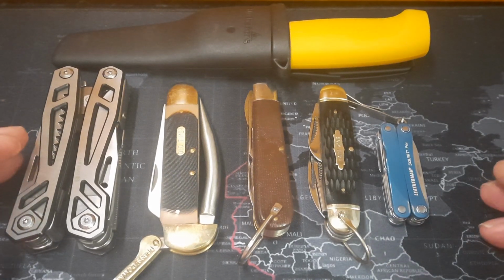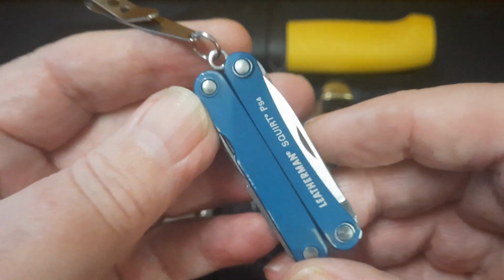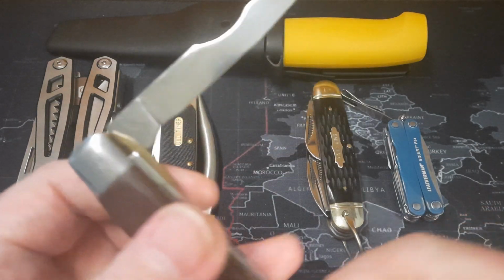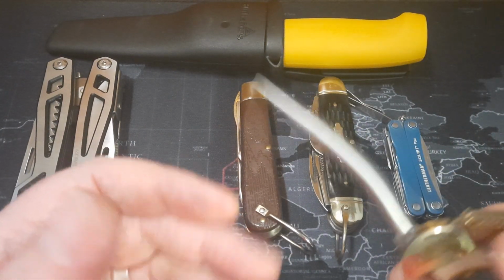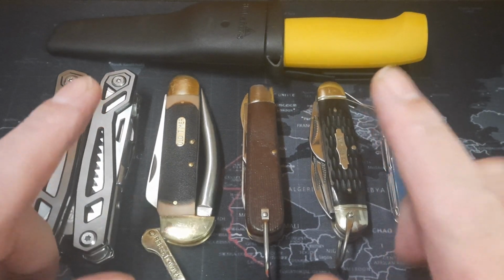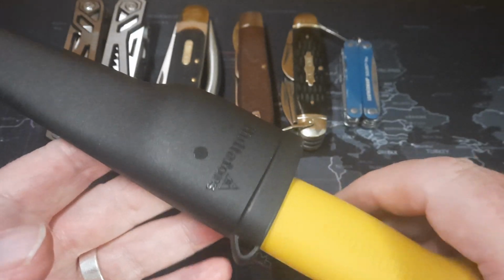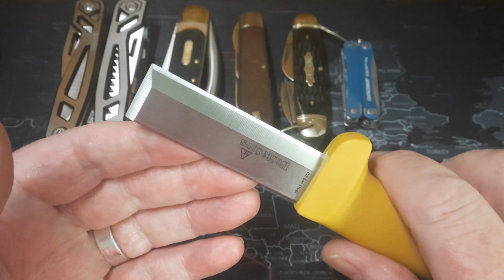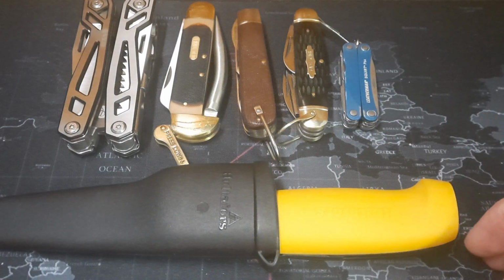Hultafors chisel knife 🔪 . and a chat.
Petes hard use test on the chisel knife.